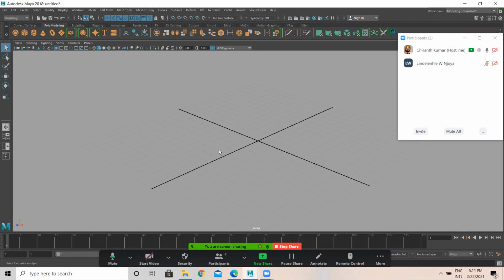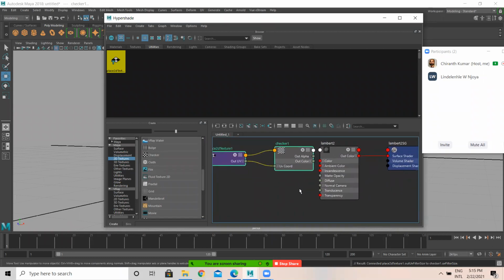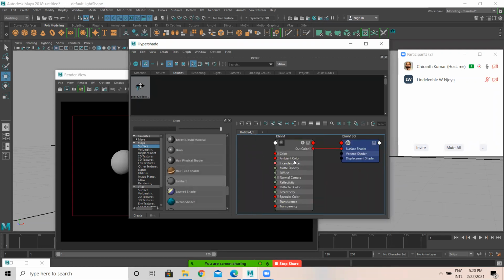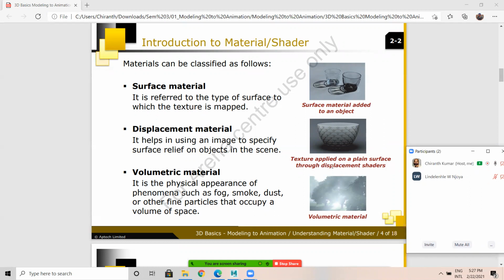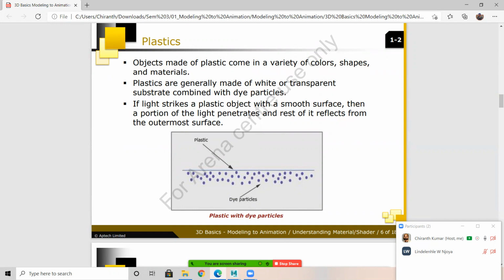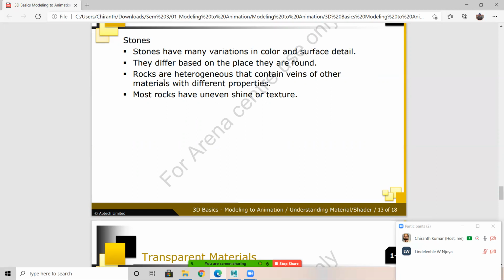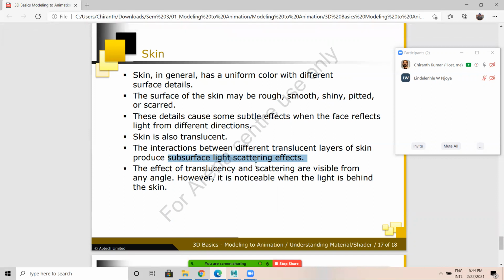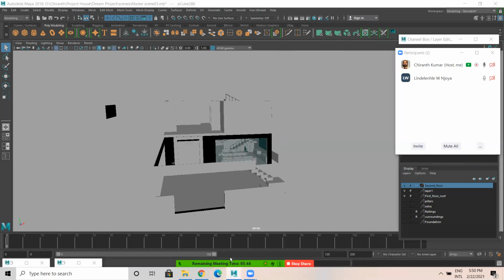Introduction to Materials & Shaders_Maya